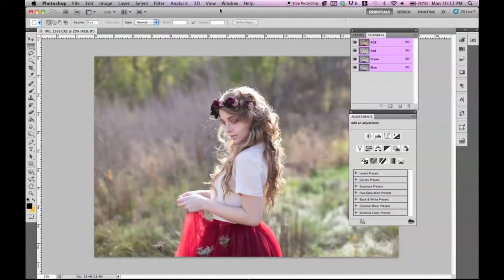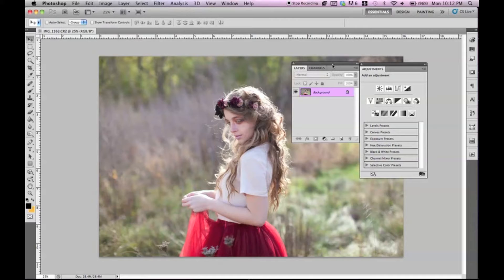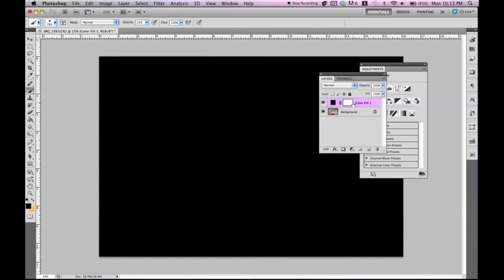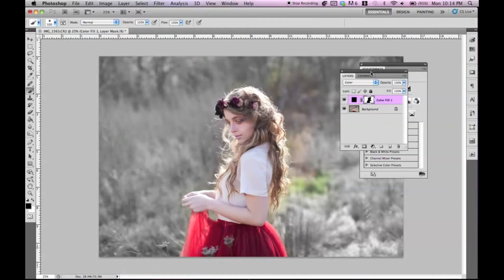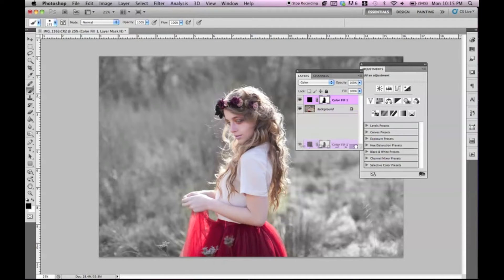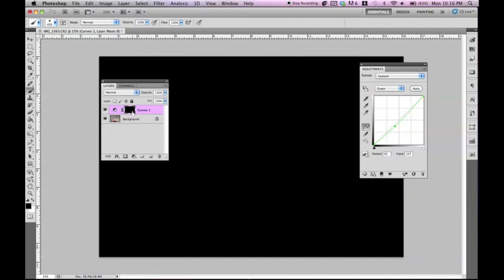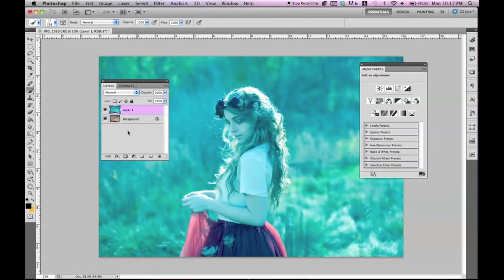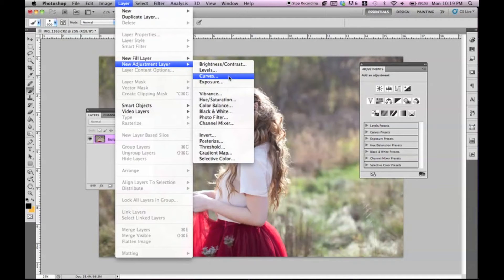How to use Photoshop Layer Masks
Here is a tutorial teaching you how to use masks in photoshop in the most simplest way possible :)